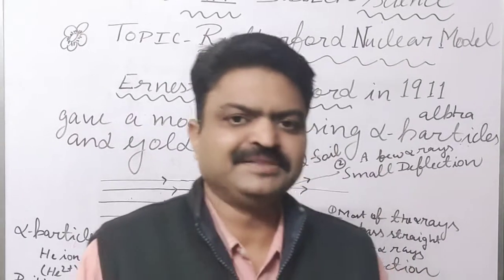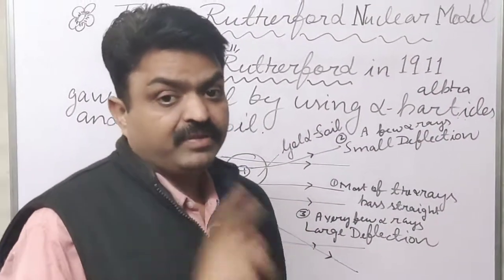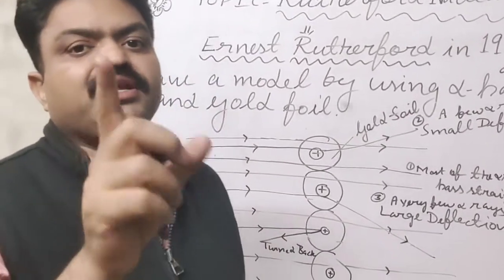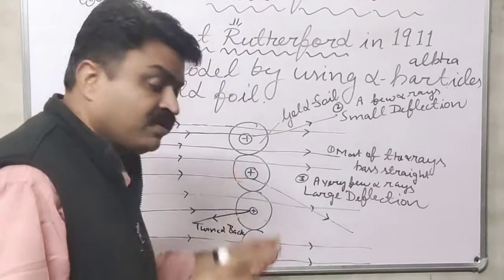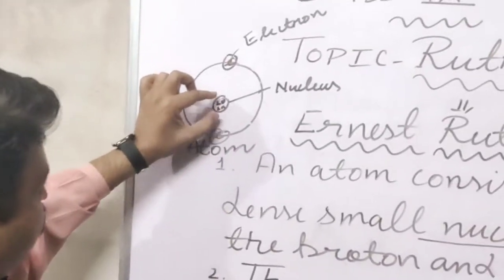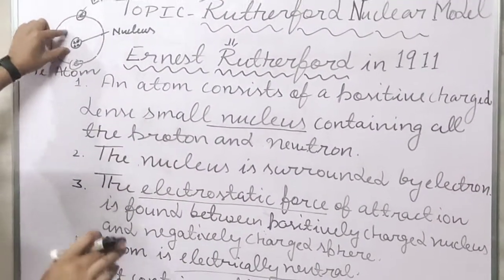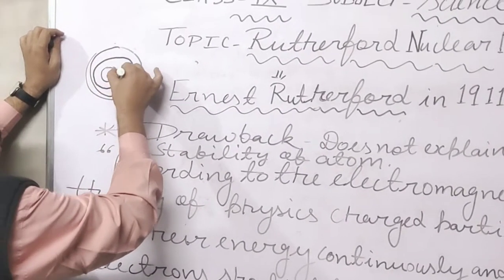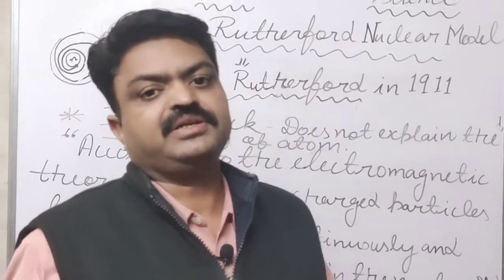Classe IX II Science II Chapter 4 II Rutherford Nuclear Model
Rutherford Nuclear Model